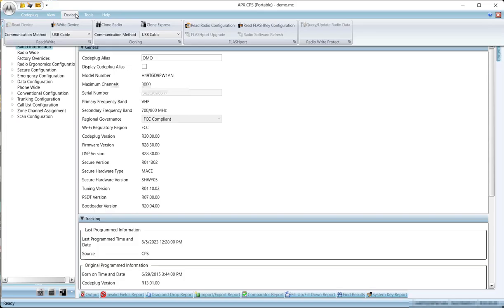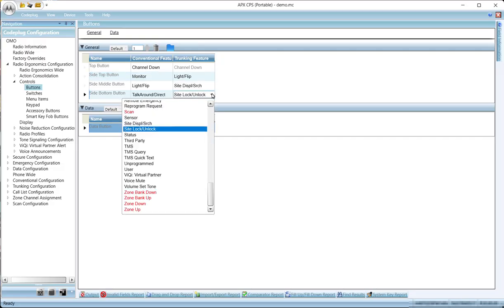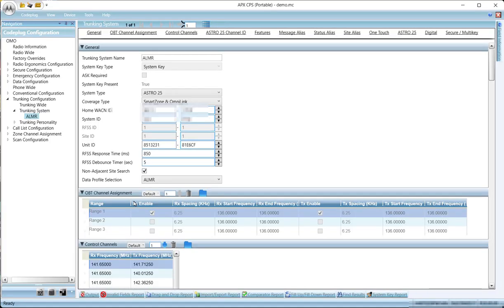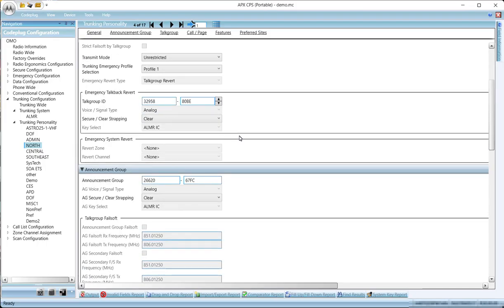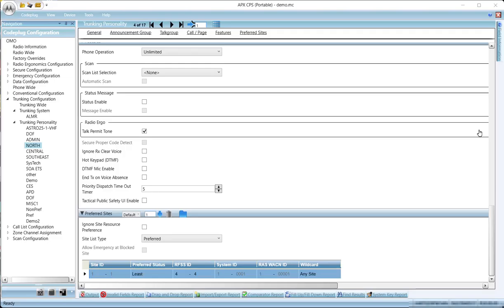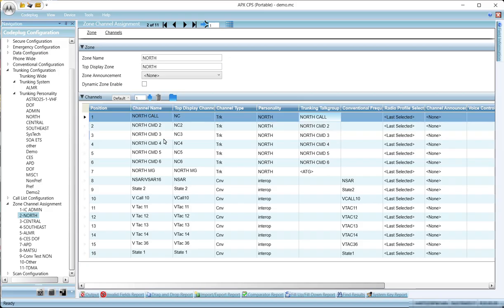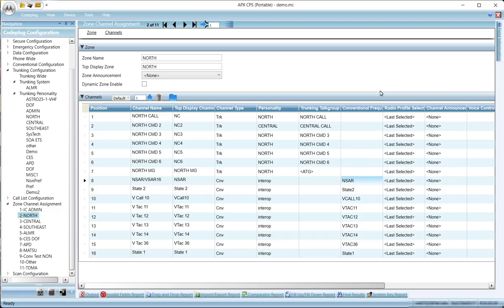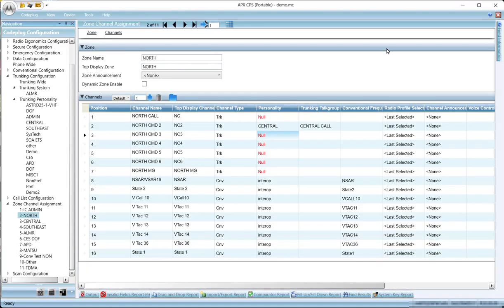APX CPS Basic Radio Programming Concepts for ALMR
This video goes over basic radio programming concepts using the APX series customer programming software.  This provides common radio programming steps for ALMR users.